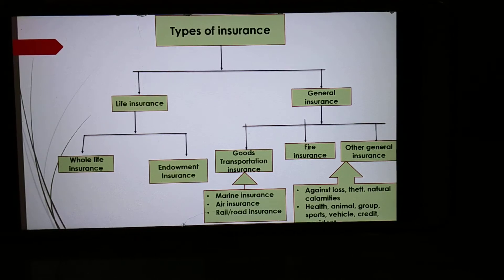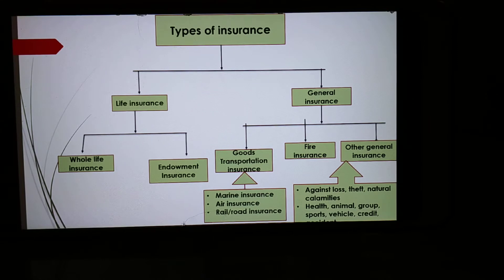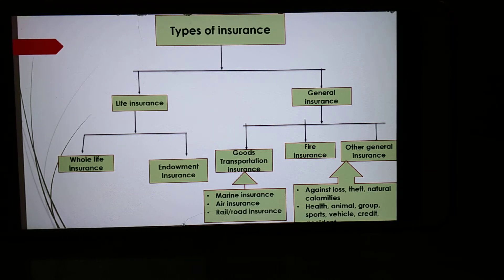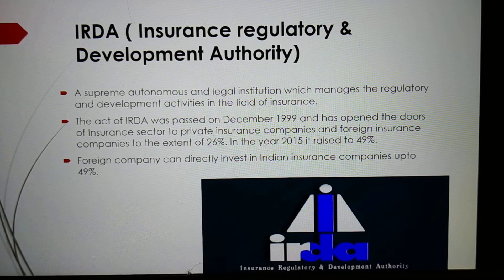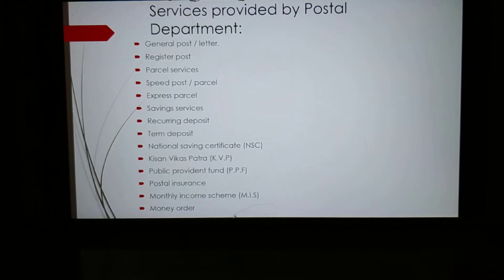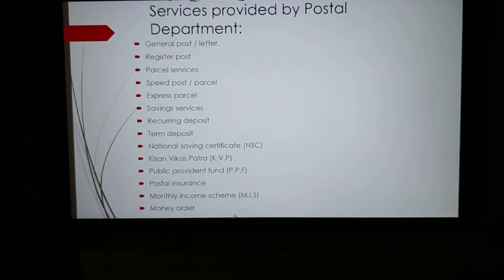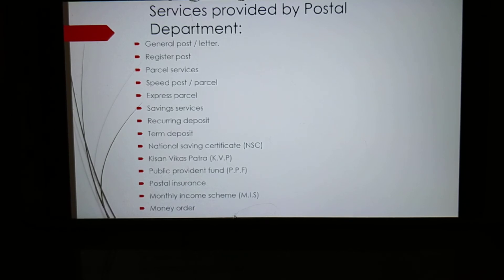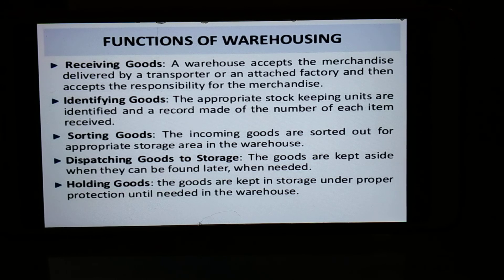Std 11th com ch 2 part 2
Tr.Jayashree Moses